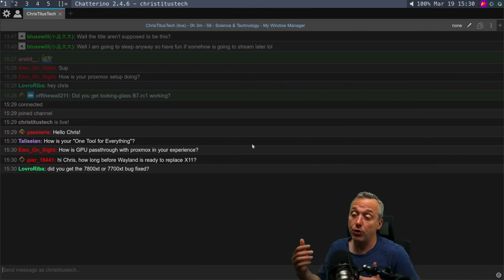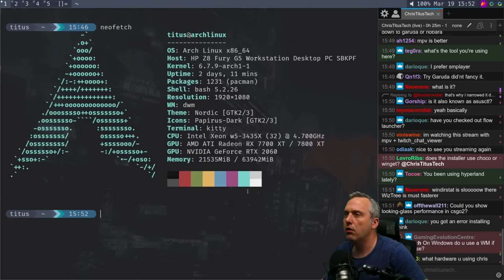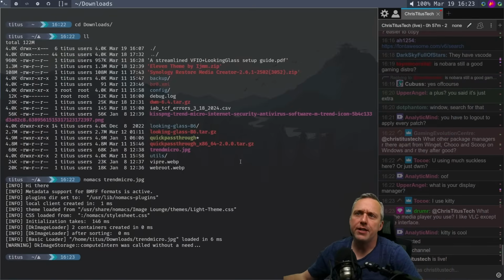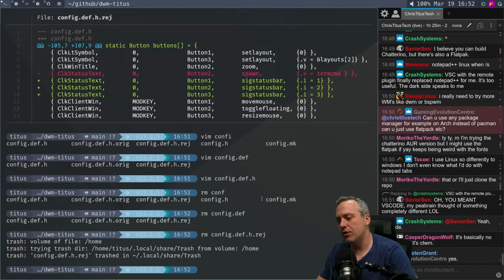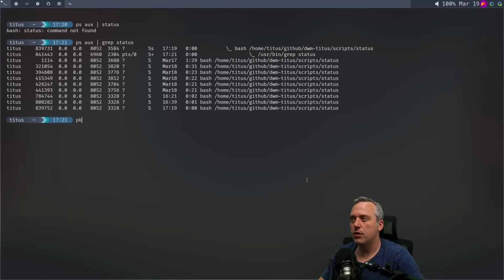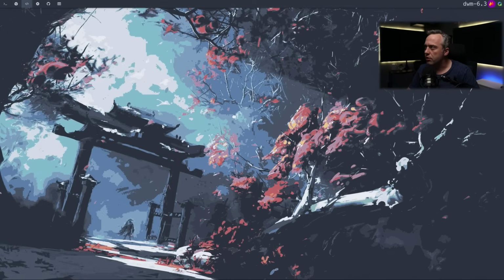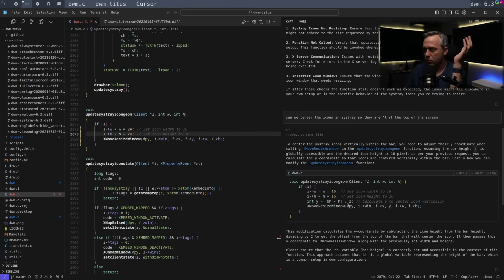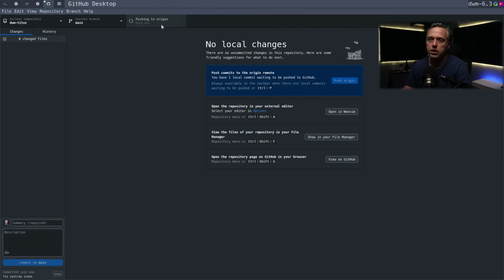Modifying DWM-Titus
A fun couple streams edited down and timestamped modifying my version of DWM.
00:00:00 - Overview
00:09:23 - Starting DWM Modifications
00:17:31 - Windows VM and Installs
00:30:27 - Icons for Tags
01:11:42 - Patch StatusCMD for DWMBlocks
01:55:20 - Second Stream fixing Systray .